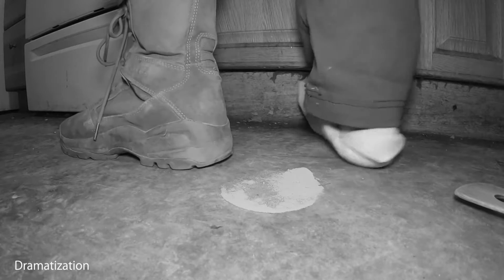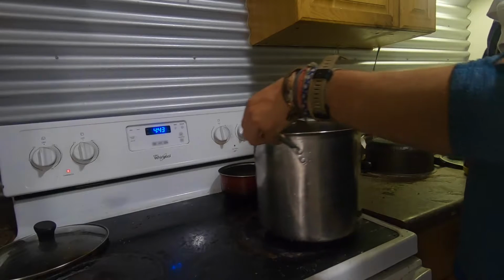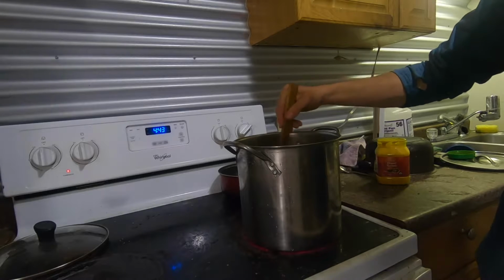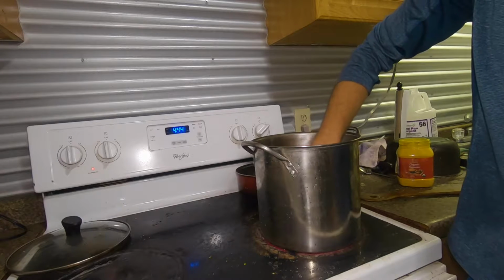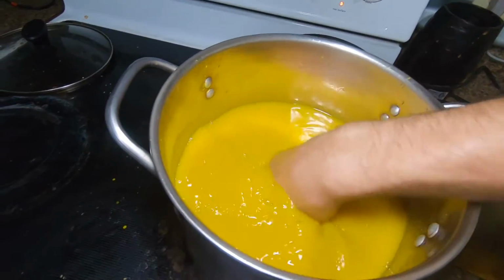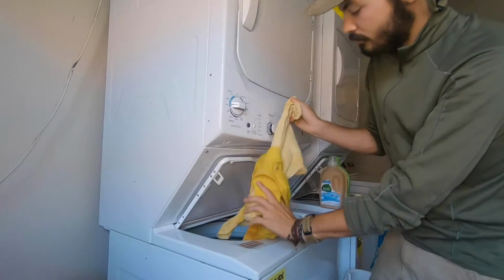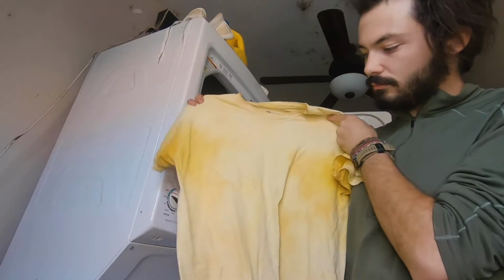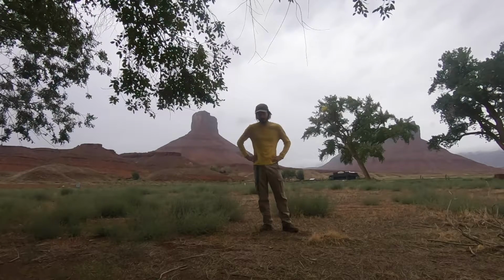Natural Dyeing with Turmeric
Today we're going to do something that quite a few of yall have been asking about since the very first video...we're going to dye with turmeric!

The mission of No Ceiling is to educate and cultivate a deep respect and knowledge of our natural world. Do your part to make our planet cleaner and greener, and she'll take care of you, too. Remember, iron sharpens iron.
Get out there and experience what this big world has to offer.
Stay hungry,
Cedar